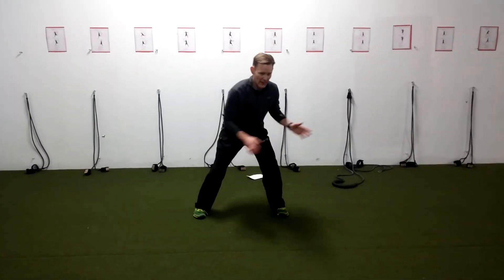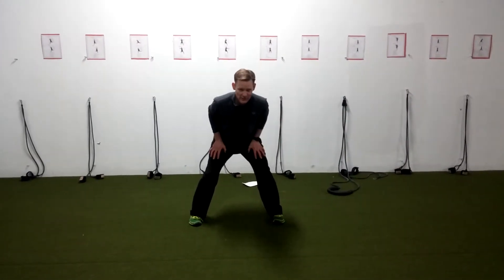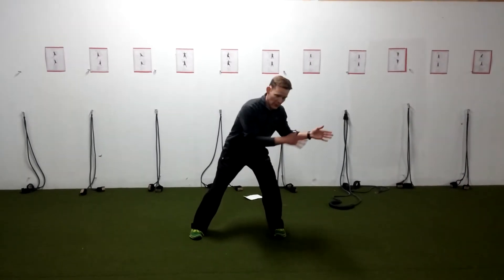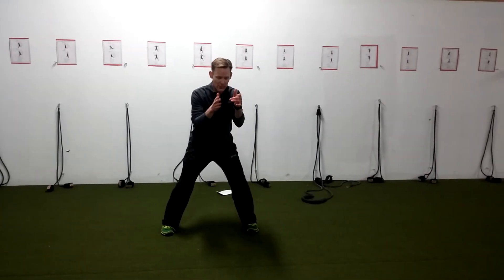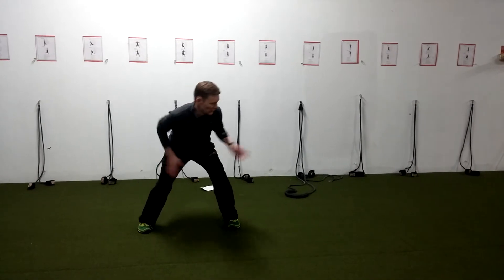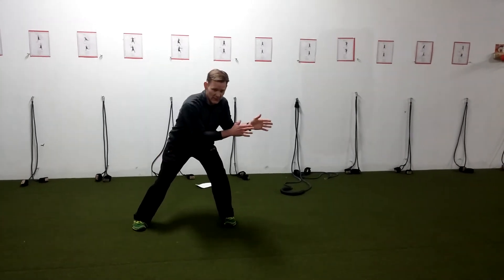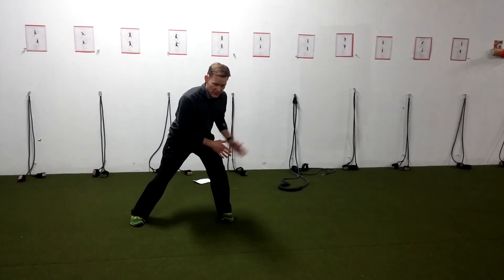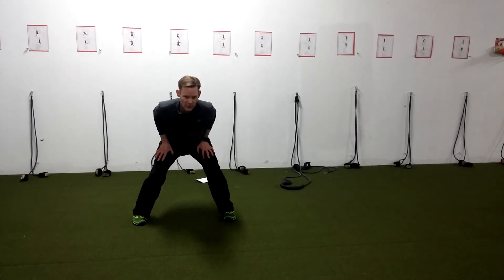Lateral run- wide roll outs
Drill for developing explosive range while remaining oriented to the play.